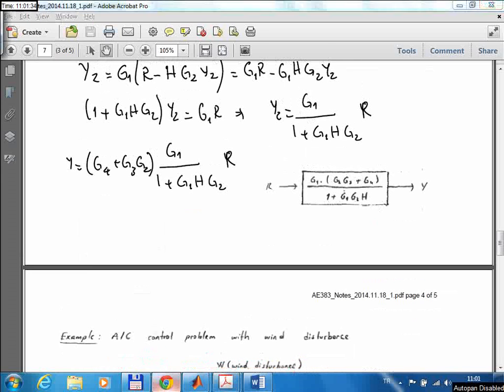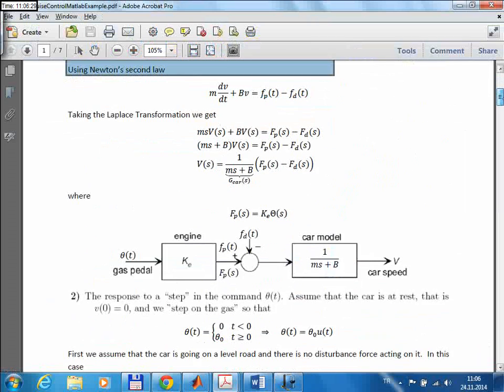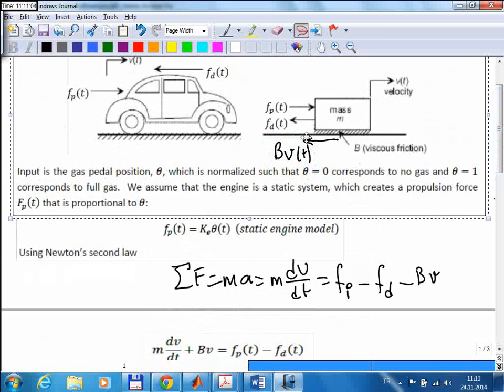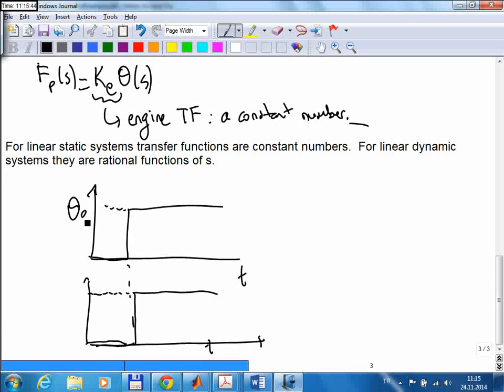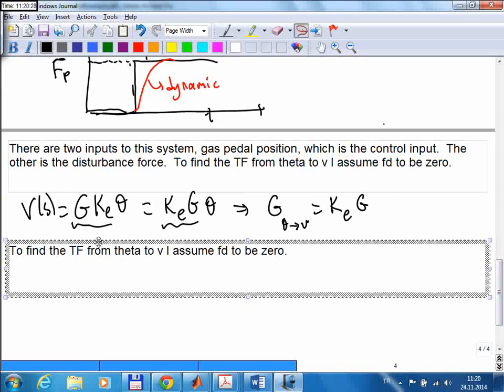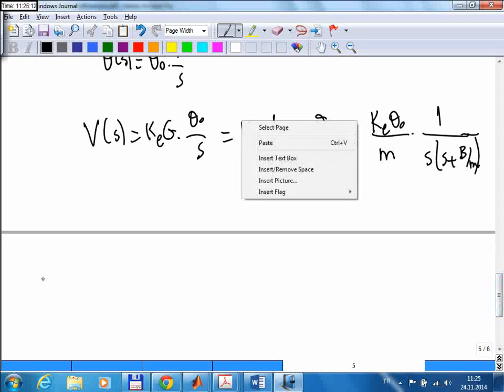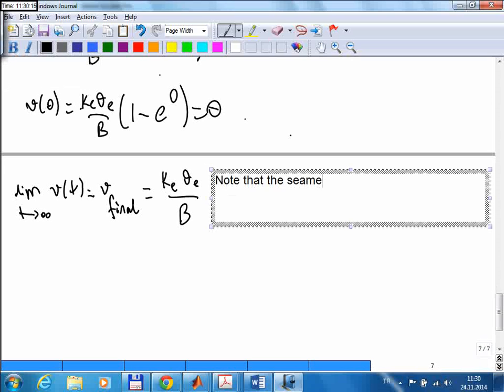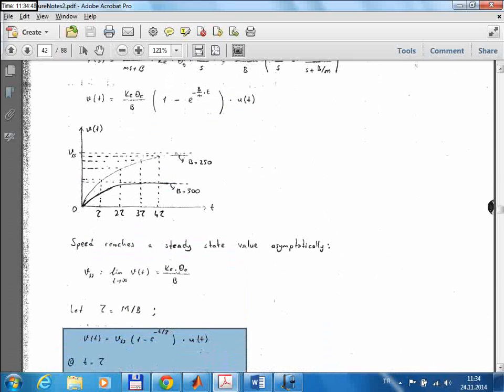AE383 Lecture 21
Lecture on November 24 at 10:40.  I show the cruise control problem.  An example of both transfer functions and block diagrams. I also show simulation of the system in Matlab.